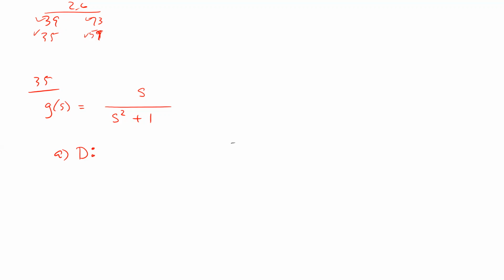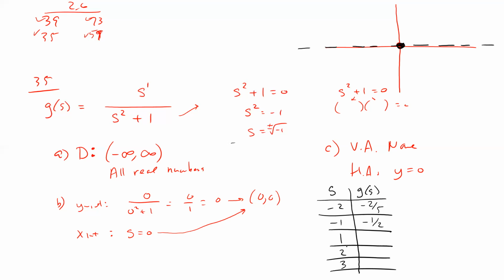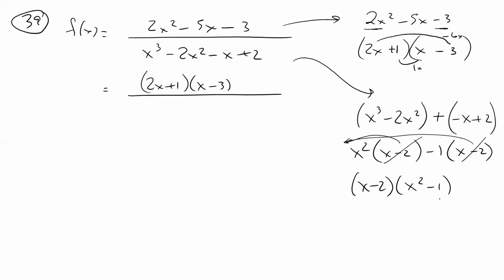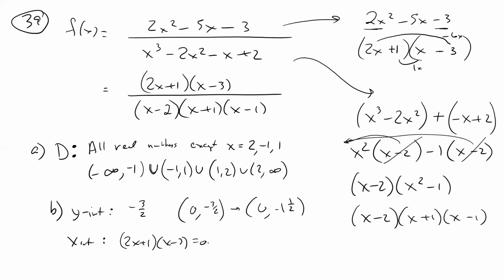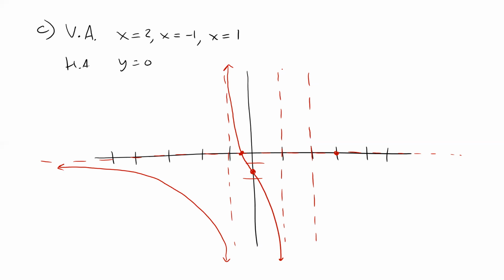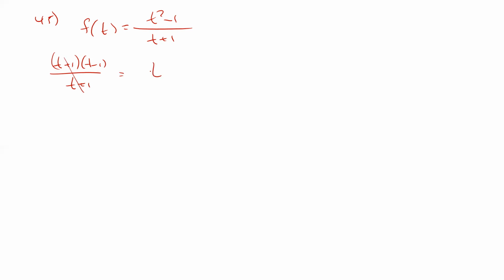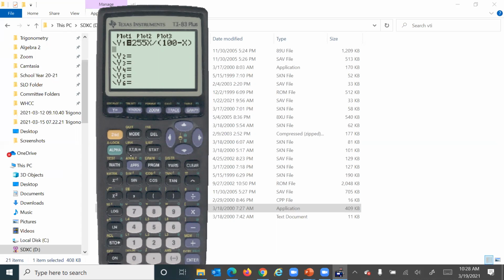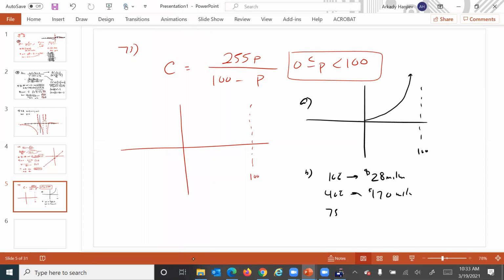ALG 2 - 3/19/21 - HW2.6 #35,39,73